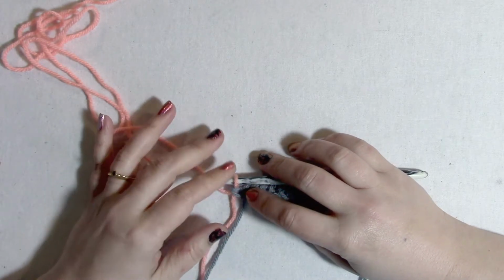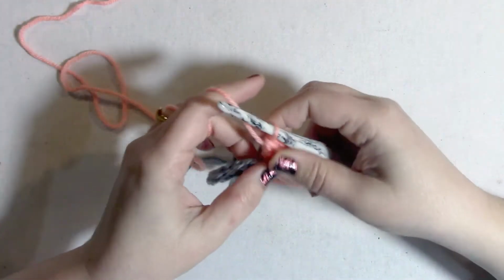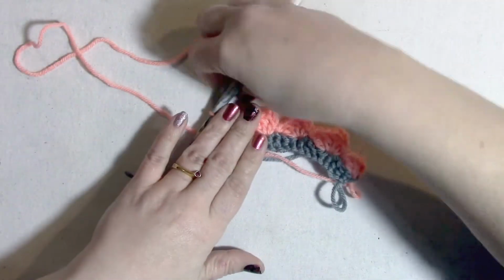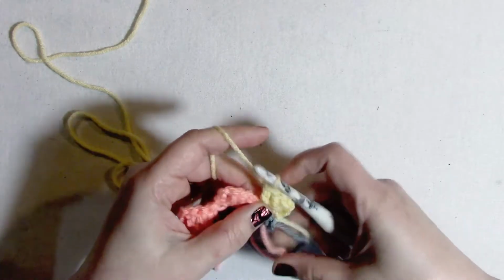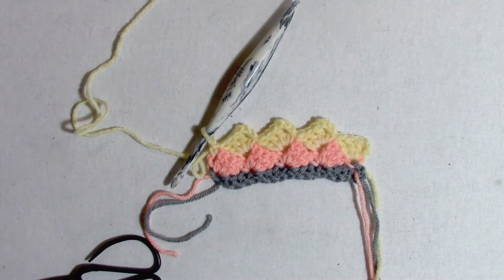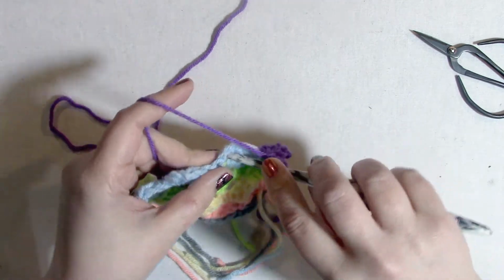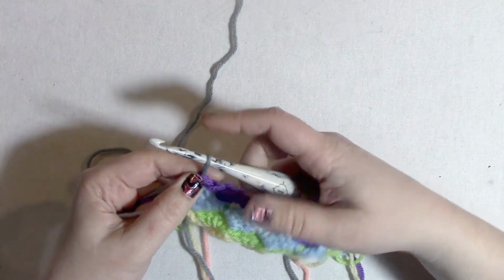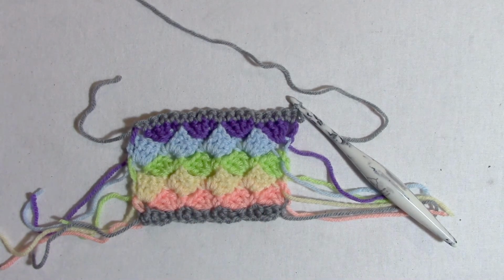Box Stitch Stitchopedia Crochet Stitch Pattern Tutorial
The Box Stitch is a simple crochet stitch pattern that makes a big impact. Unlike the corner to corner box stitch, it's worked side to side.